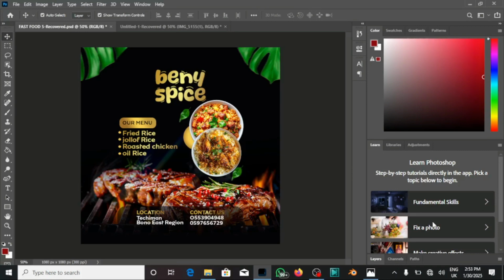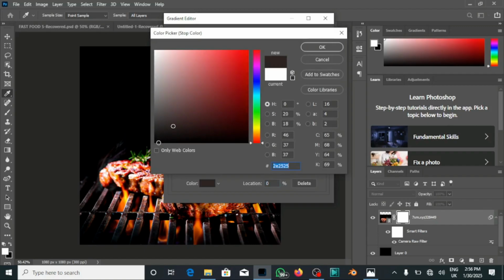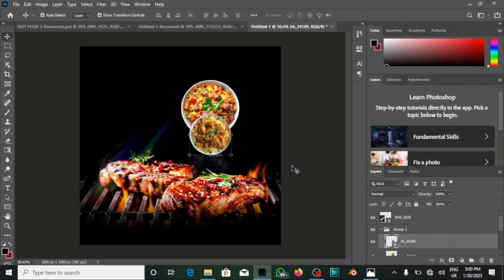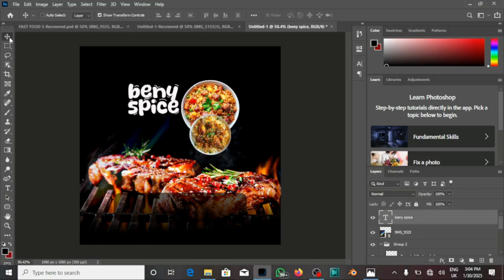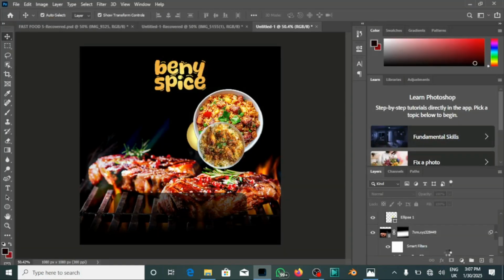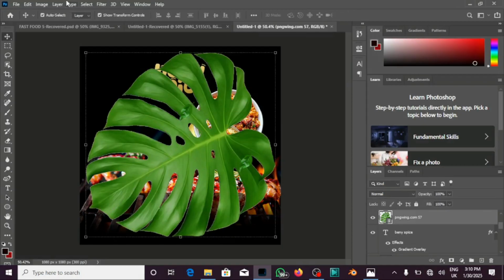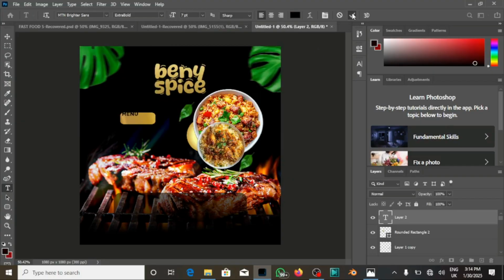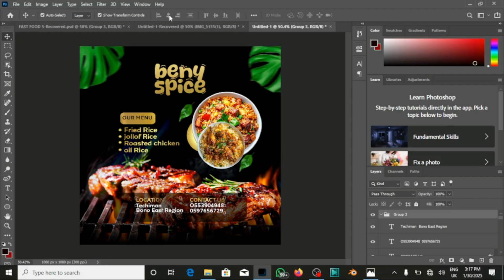How to design a fast food flyer in photoshop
Click to access the resources